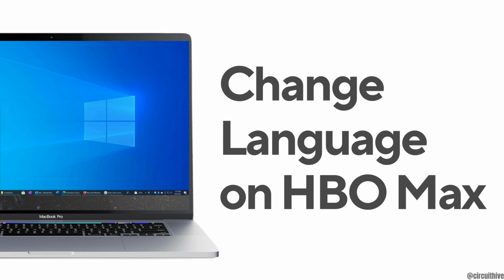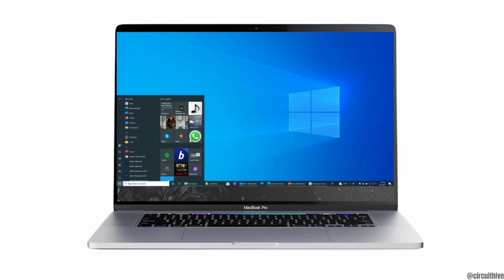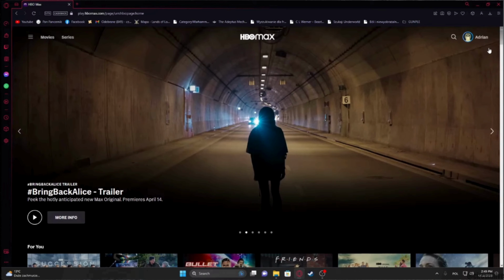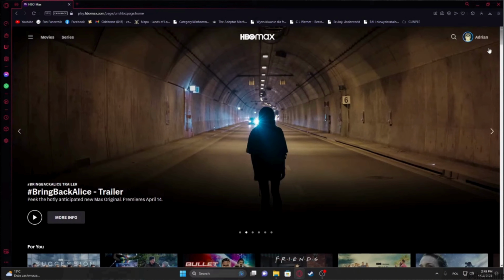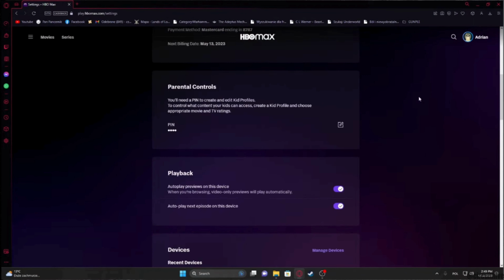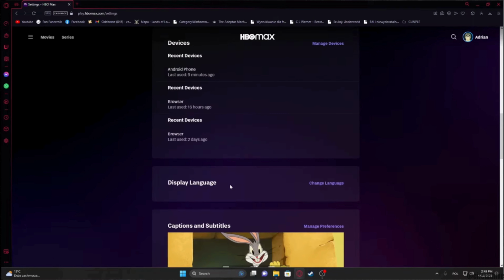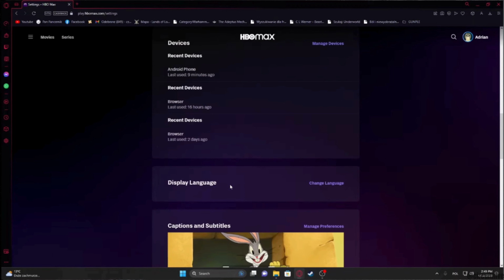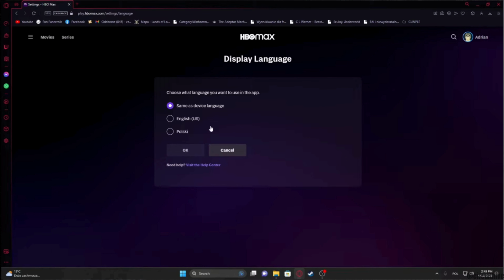How To Change Language On HBO MAX Step By Step Guide 2024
Interested in changing the language on HBO MAX? This step-by-step guide provides instructions on how to adjust the language settings on HBO MAX, ensuring you can enjoy your favorite content in your preferred language.

In this tutorial:
0:00 - Introduction
0:15 - How to Change Language on HBO MAX: Step-by-Step Guide 2024

Discover how to easily change the language on HBO MAX with this comprehensive tutorial. From accessing the settings menu to selecting your desired language, this guide covers all the necessary steps to help you customize the language settings on HBO MAX.

Enhance your viewing experience by following this guide on how to change the language on HBO MAX in 2024!